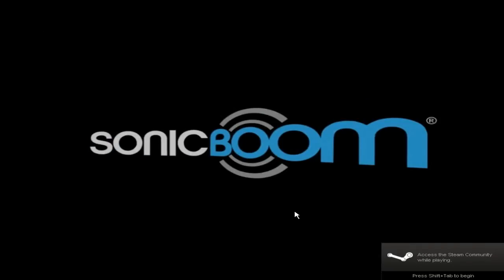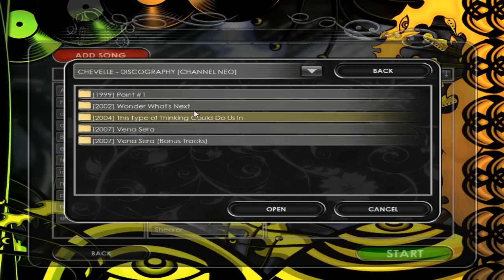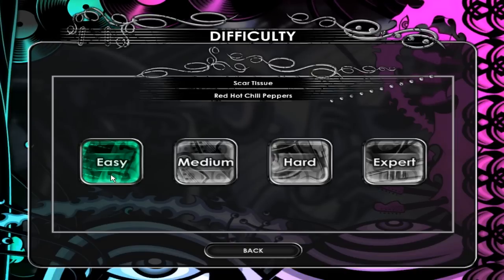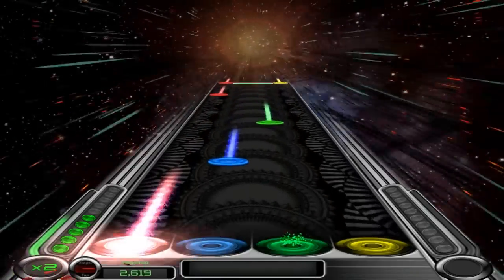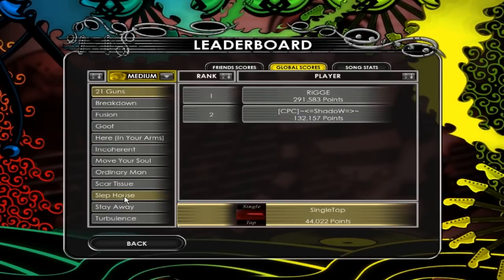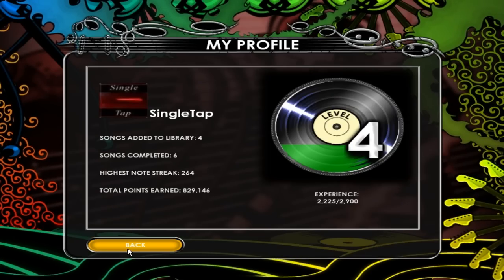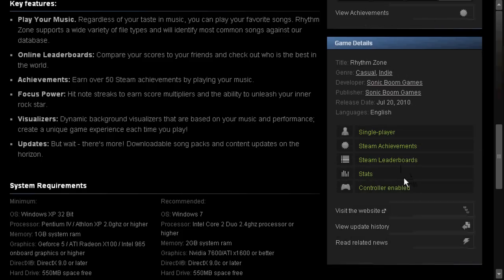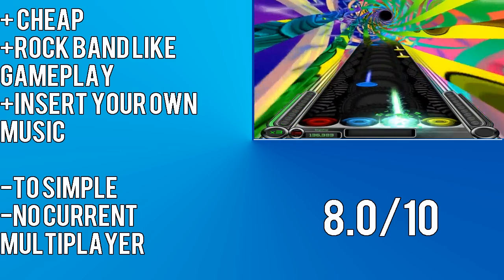Rhythm Zone Review. A Cheap Guitar Hero!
Rhythm Zone is the future of real music gaming. Pick any song from your music library and experience the exciting falling-note beat-matching gameplay set to surreal background visuals. Rhythm Zone supports USB-based plug and play controllers.

Key features:

Play Your Music. Regardless of your taste in music, you can play your favorite songs. Rhythm Zone supports a wide variety of file types and will identify most common songs against our database.

Online Leaderboards: Compare your scores to your friends and check out who is the best in the world.

Achievements: Earn over 50 Steam achievements by playing your music.
Focus Power: Hit note streaks to earn score multipliers and the ability to unleash your inner rock star.

Visualizers: Dynamic background visualizers that are based on your music and performance; create a unique game experience each time you play!
Updates: But wait - there's more! Downloadable song packs and content updates on the horizon.

System Requirements

Minimum:

OS: Windows XP 32 Bit
Processor: Pentium IV / Athlon XP 2.0ghz or higher
Memory: 1GB system ram
Graphics: Geforce 5 / ATI Radeon X100 / Intel 965 onboard graphics or higher
DirectX®: DirectX 9.0 or later
Hard Drive: 550MB space free
Sound: DirectX 9.0 compatible sound card
Recommended:

OS: Windows 7
Processor: Intel Core 2 Duo 2.4ghz processor or higher
Memory: 2GB system ram
Graphics: Nvidia 7600/ATI x1600 or better
DirectX®: DirectX 9.0c or later
Sound: DirectX 9.0c compatible sound card